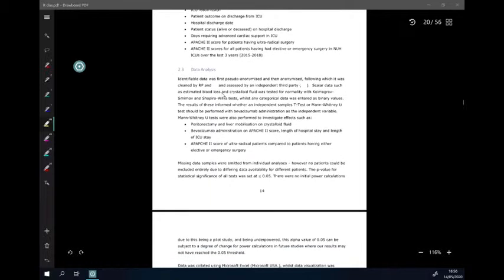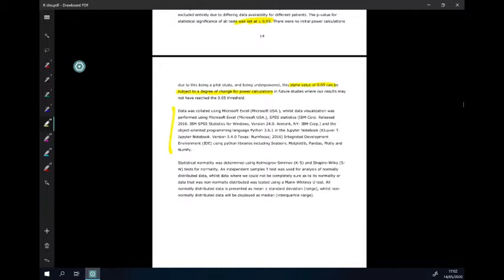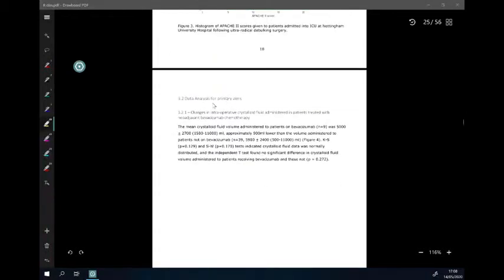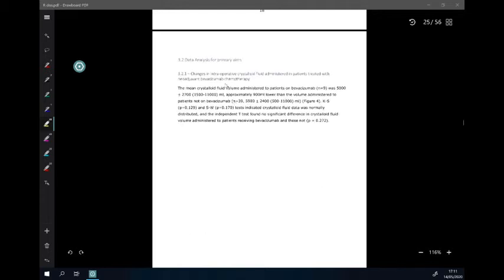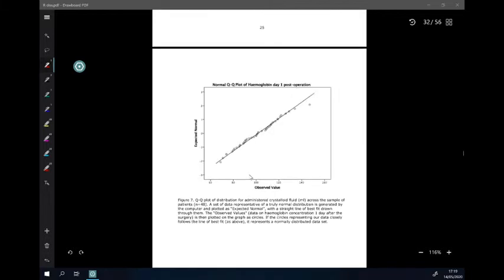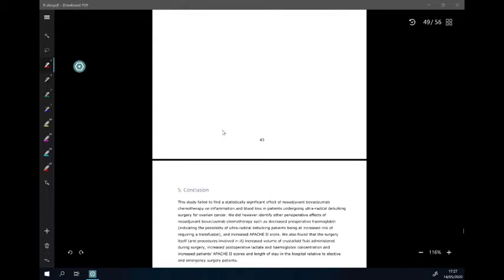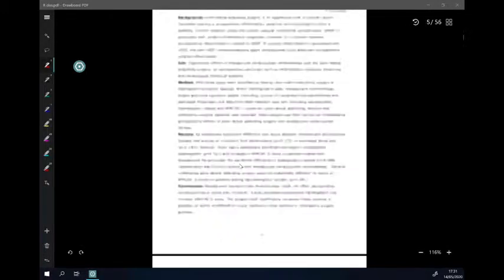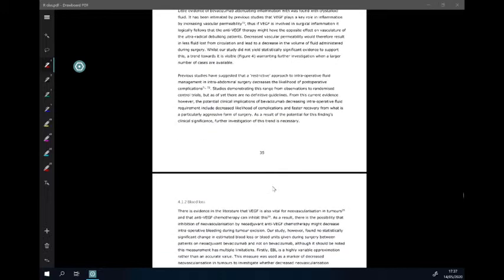Writing and Planning a Scientific Paper - Charity Live Stream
Please consider donating to our cause, the United World Schools Emergency Covid-19 fund. Money goes towards textbooks for children in addition to basic cleaning facilities.